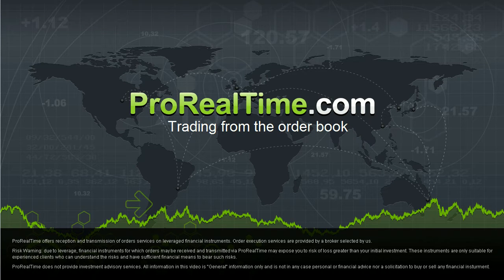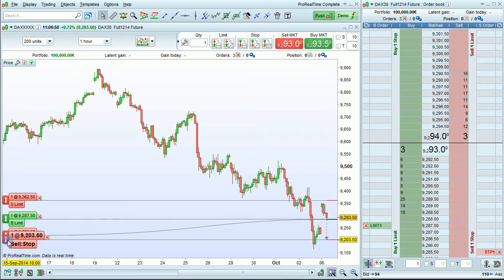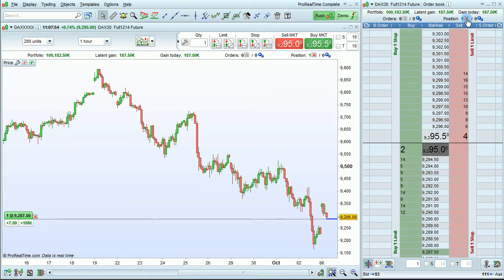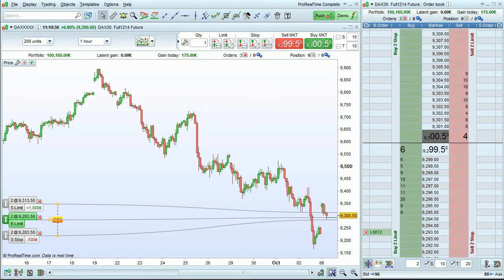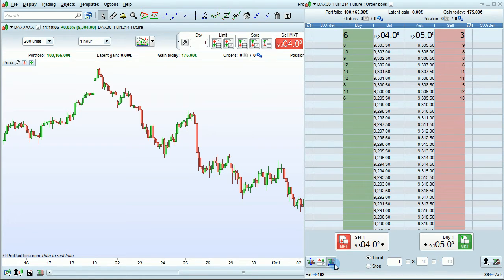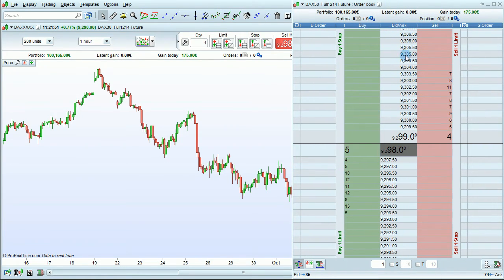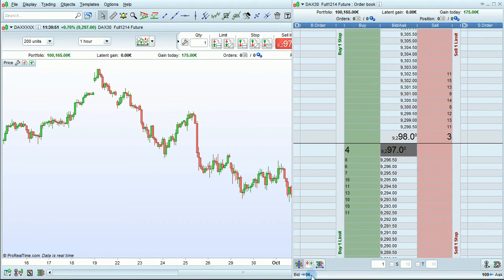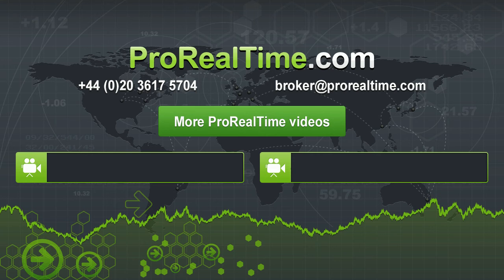Trading from the order book (depth of market) - ProRealTime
Trading from the order book - Simple and multiple leg orders can be placed from the order book (depth of market window). You can also move and delete orders from the order book